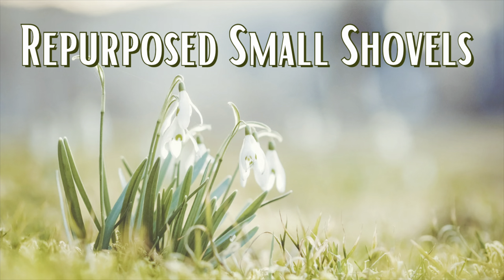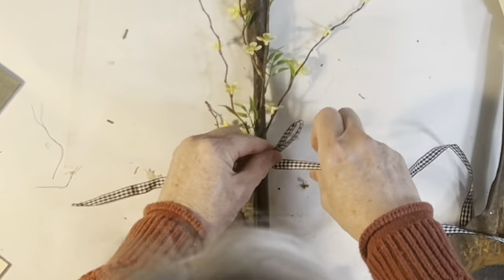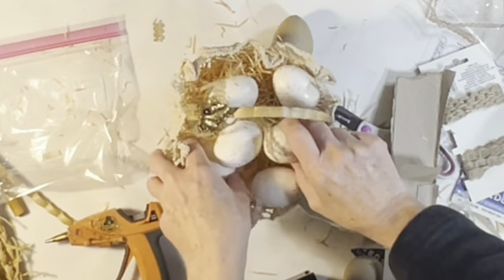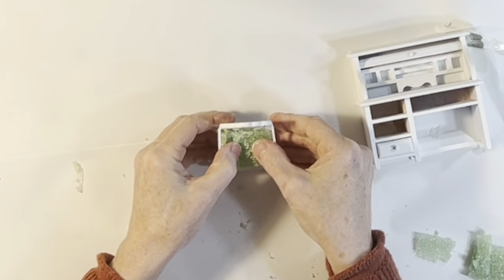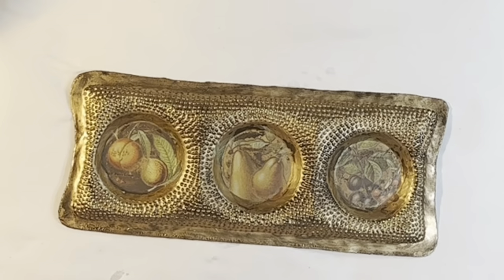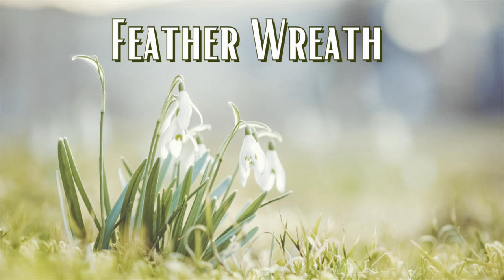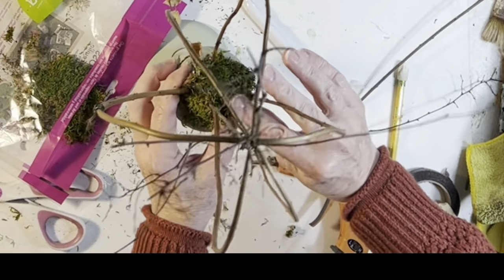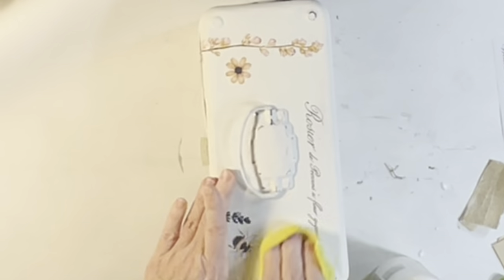10 Brilliant Cottage Thrift Flips for a Fresh Spring Look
Welcome to my DIY channel! In this video, I'll be showing you 10 amazing thrift flips that you can transform into stunning spring decor items.
Whether you're looking to freshen up your home for the new season or simply love DIY projects, this video is sure to inspire you. With just a few simple supplies and a little creativity, you can turn old and outdated thrift store finds into beautiful and unique pieces that will brighten up any room.
I'll show you how to repurpose items such as old candle holders, a toolbox, doilies, dollhouse furniture, shovels, and a grapevine wreath, and give them a fresh new look that's perfect for spring. From spray painting to decoupage and everything in between, I'll share my tips and tricks to help you achieve professional-looking results.